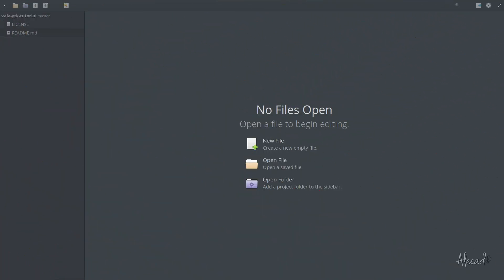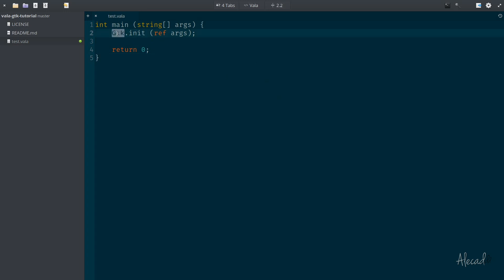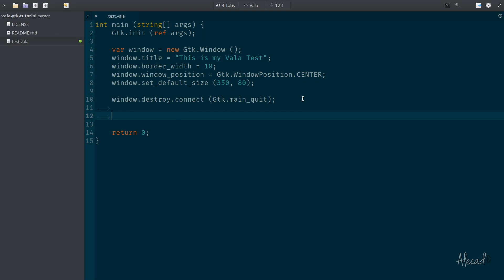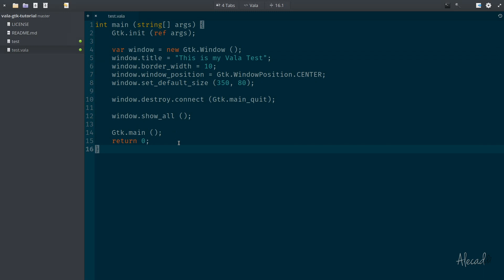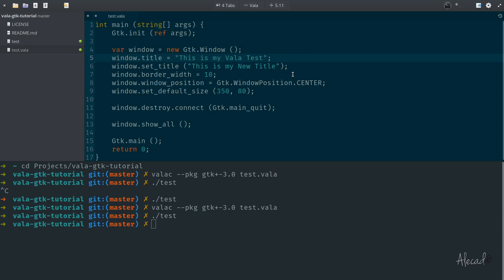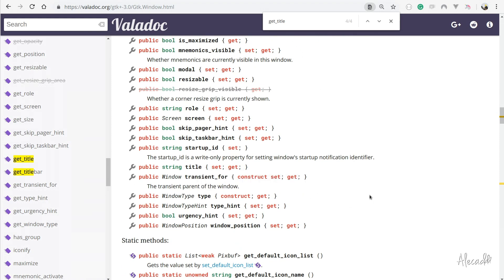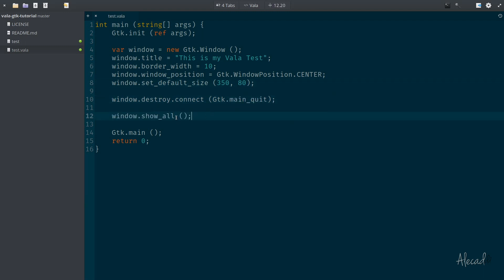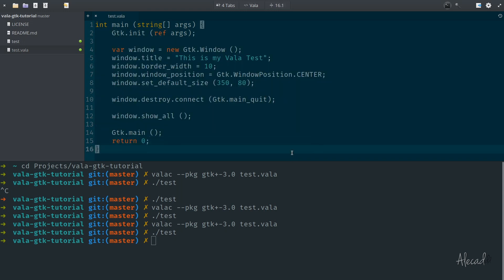Learn Vala & Gtk #1 - Build Your First Gtk Application